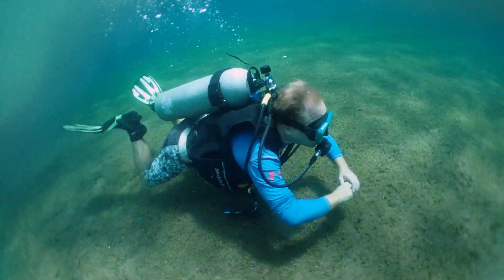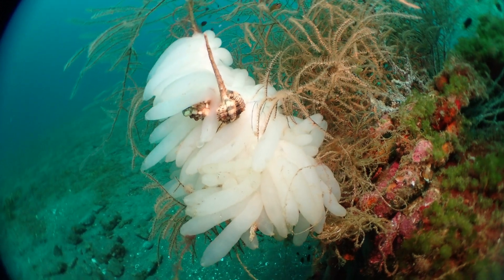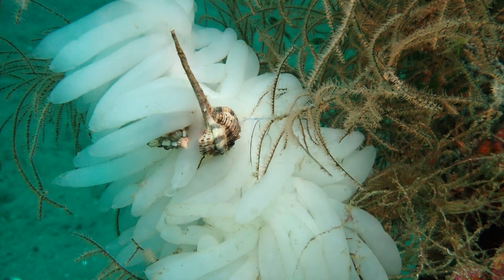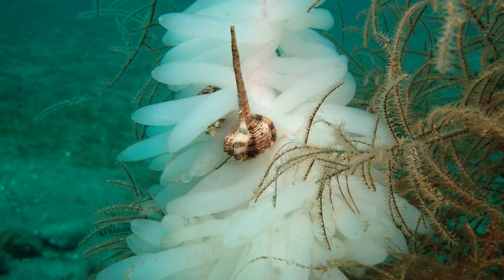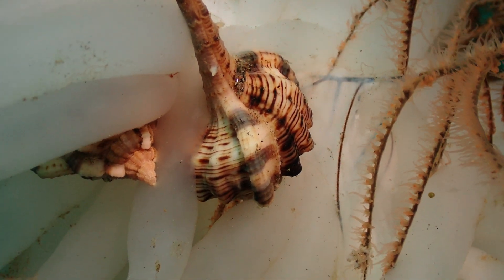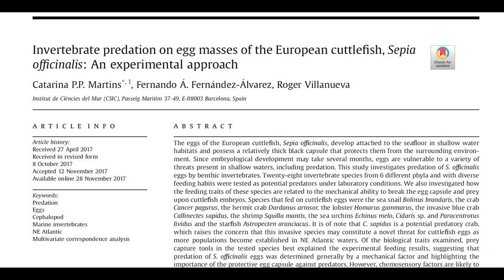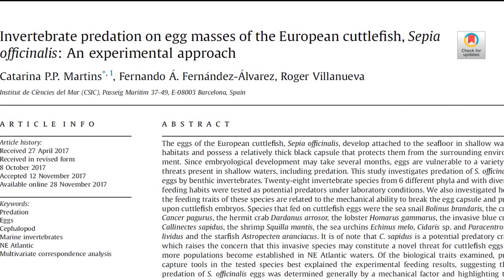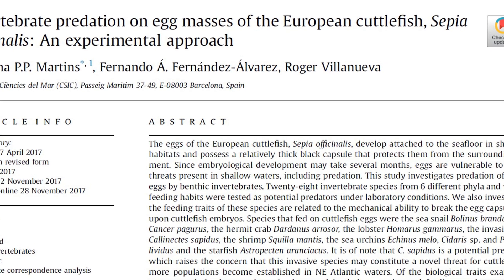New-ish Discovery? Murex Snail Feasting on Squid Eggs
Murex snails (family Muricidae) feeding on squid eggs, underwater in Dauin, Philippines, 30 meters deep. This is the first time I had ever seen that in 1000+ dives in the Philippines.
Filmed on scuba with an Olympus TG6.

More about the topic:
Martins, C. P., Fernández-Álvarez, F. Á., & Villanueva, R. (2018). Invertebrate predation on egg masses of the European cuttlefish, Sepia officinalis: an experimental approach. Estuarine, Coastal and Shelf Science, 200, 437-448.